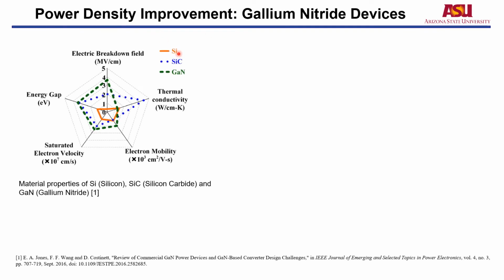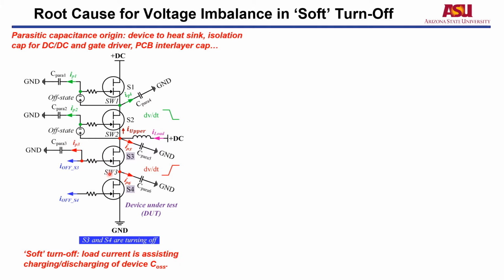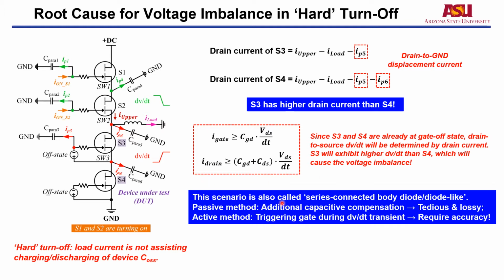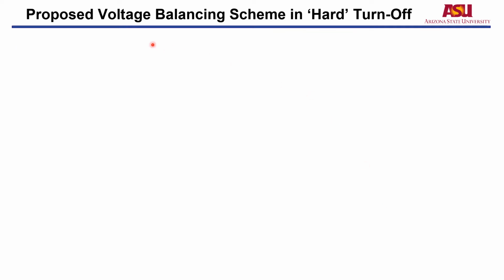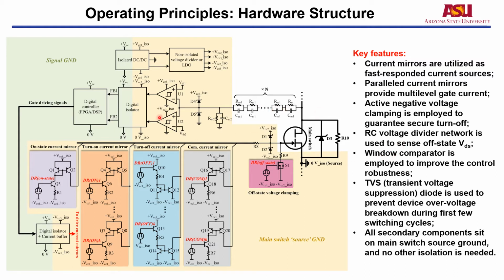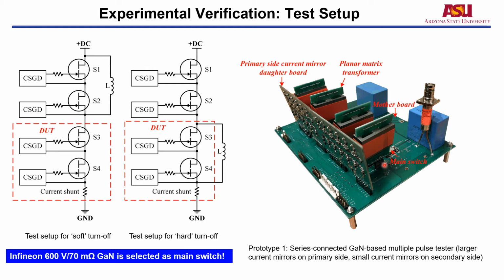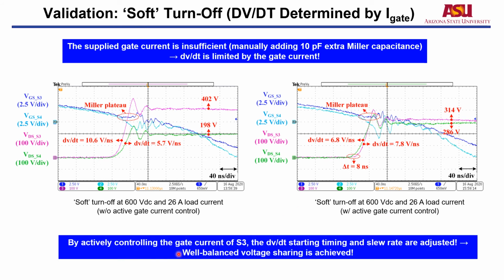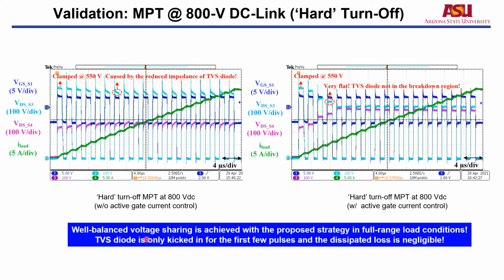Active Current Source Gate Driver for Dynamic Voltage Balancing in Series-Connected GaN HEMTs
This video is based on our publications "A Novel Current-Source-Based Gate Driver with Active Voltage Balancing Control for Series-Connected GaN HEMTs," and "A Closed-Loop Current Source Gate Driver With Active Gate Current Control for Dynamic Voltage Balancing in Series-Connected GaN HEMTs," both in IEEE Open Journal of Power Electronics.
~ Dr. Qin Lei's Research Group, Power Electronics Lab, Arizona State University